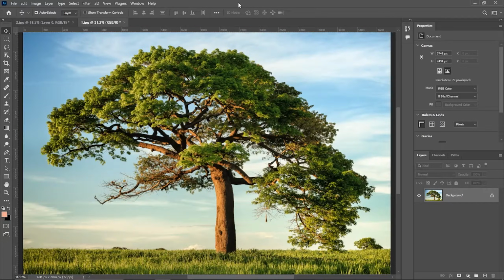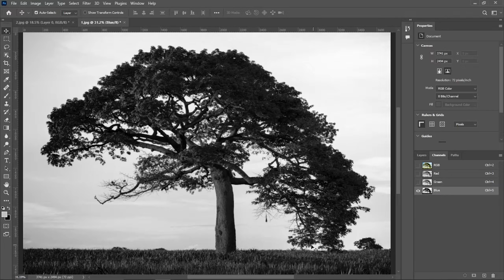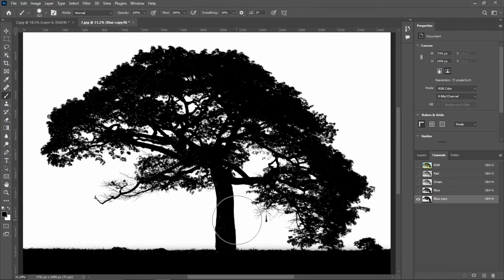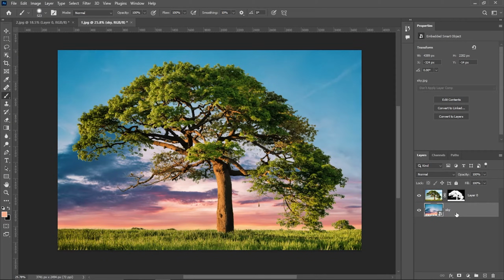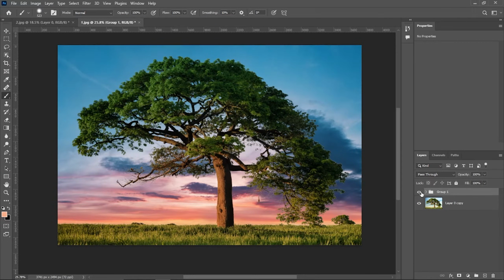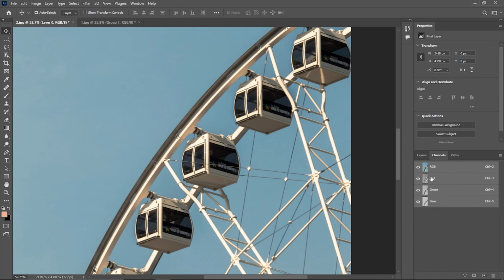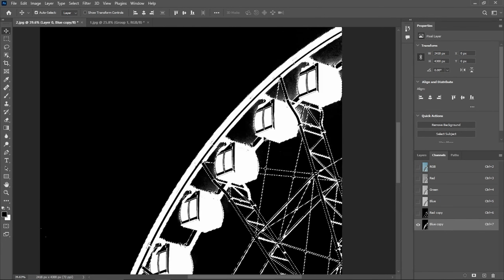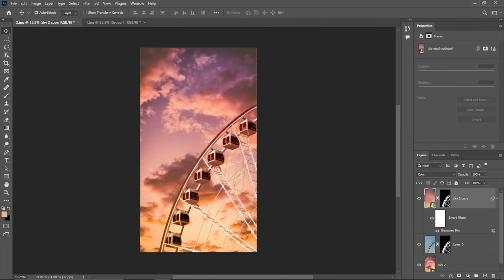Select Insanely Difficult objects Like Trees Using Alpha Channel in Photoshop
Make crazy selections no matter how precise they are using channels in Photoshop. In this video, we'll learn how to replace skies by utilizing channels for mask information and select detailed objects like grass and trees or even hair very simply.

This method of making selections is like the last resort. When nothing works, be it "Select and Mask" or "Select Color Range", channels are powerful sources of creating masks to make that selection. This can be done by creating an alpha channel which is additional channel besides RGB or CMYK to hold complex masking information.